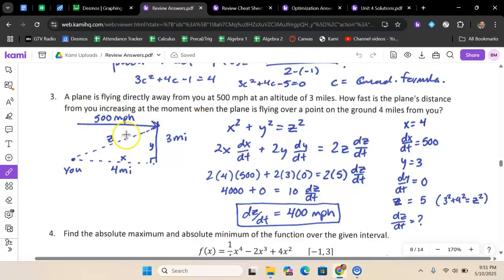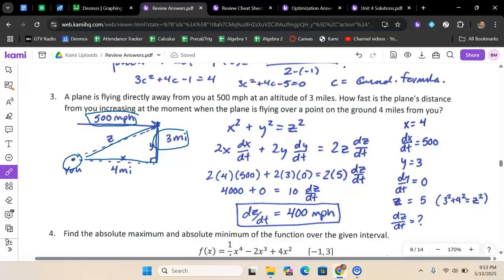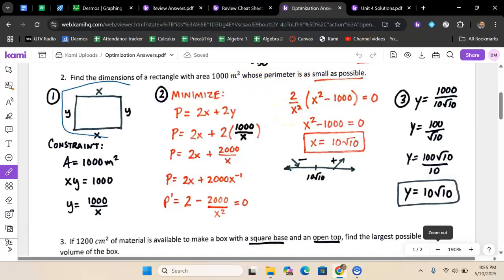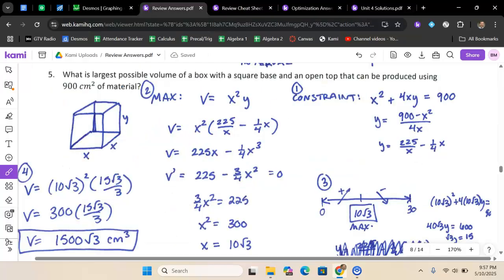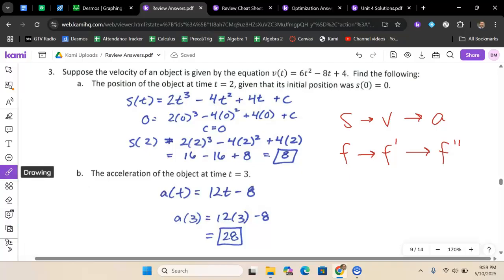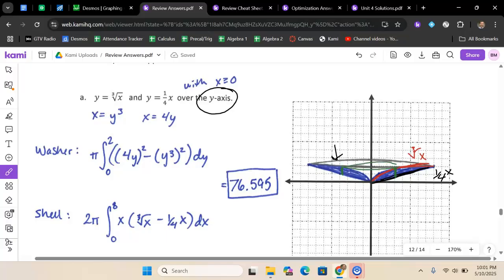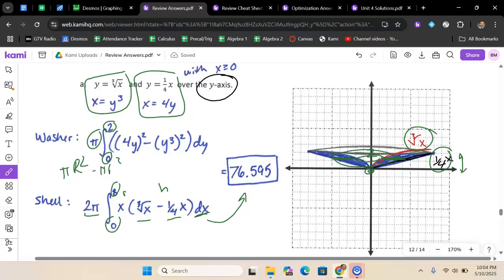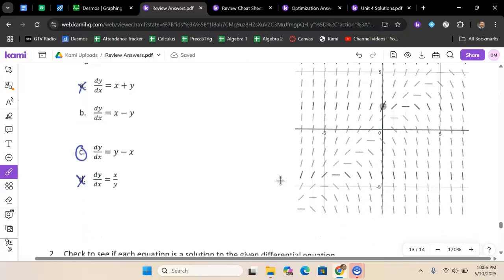Calc Sem 2 Review Video #2